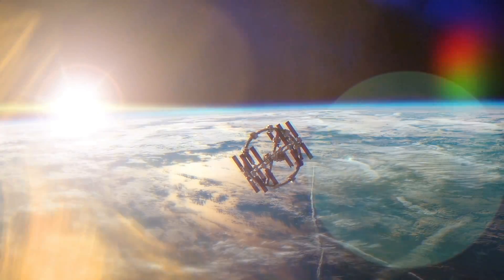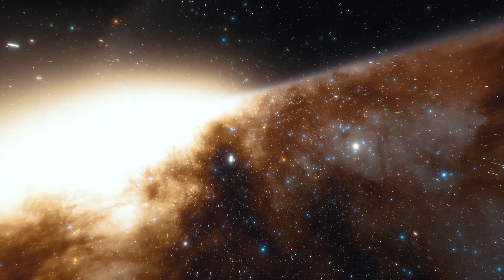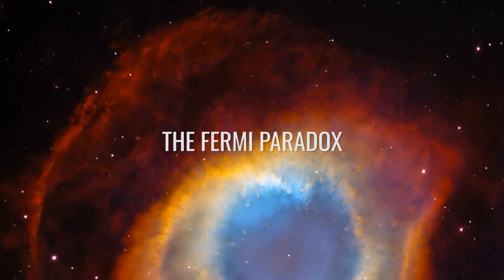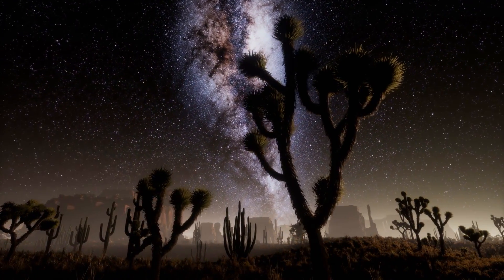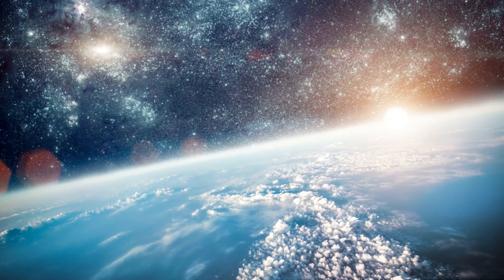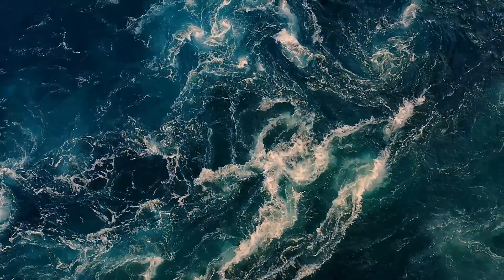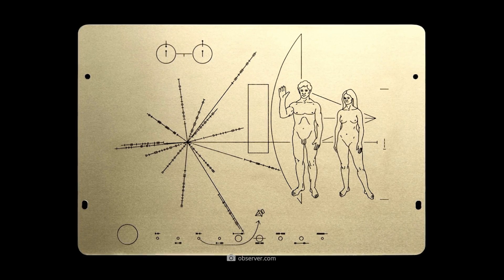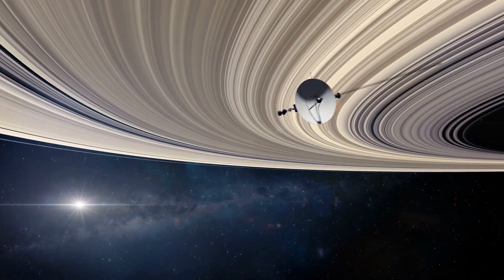Researchers Claim Alien Messages Could Be Hidden in the Stars!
Mankind has been waiting for a sign of life from space for countless generations. In the course of some unmanned space projects the responsible organizations have not missed the opportunity to immortalize certain messages on the spacecrafts in order to deliver a proof of our existence to extraterrestrial observers. As is known, the Pioneer plaques, the Voyager Golden Records and also the so-called Arecibo message have been submitted for cosmic reaction. If one follows the remarks of the researcher Terry Rudolph, then the messages which prove the existence of the aliens are hidden directly under our noses - and in fact in the stars! We will now share with you this controversial theory, and how the rest of the expert world is searching for extraterrestrial life!